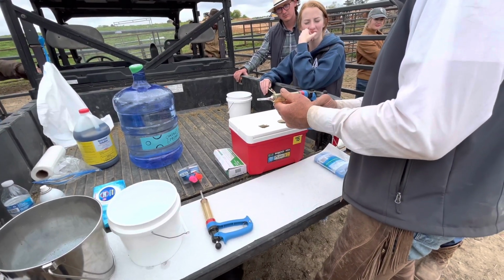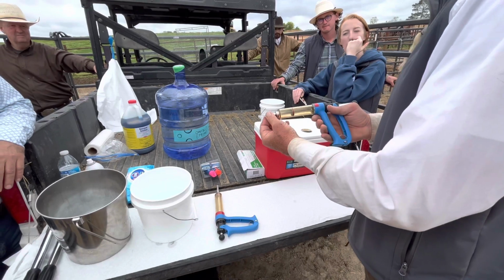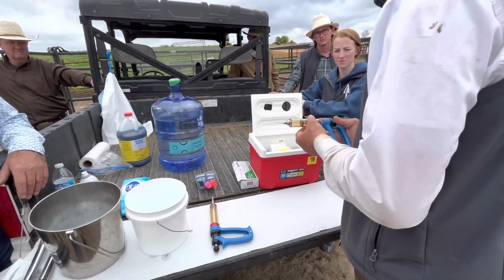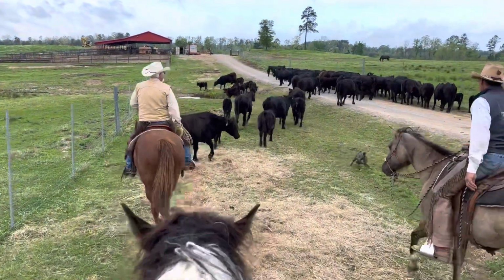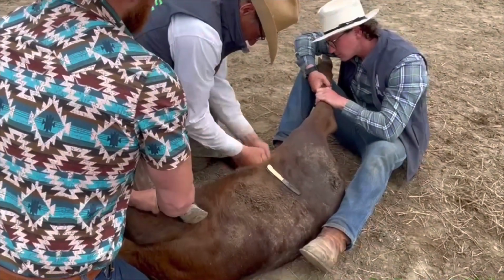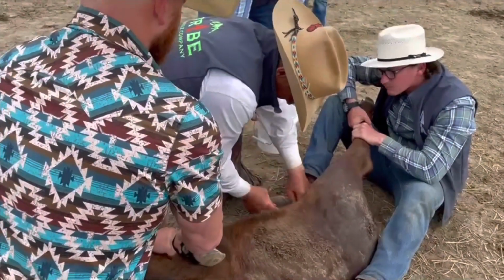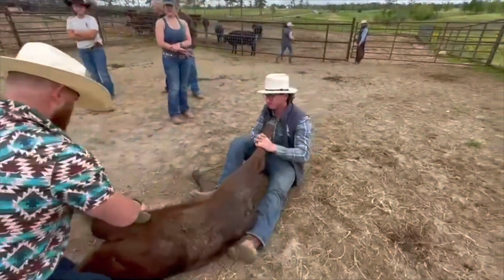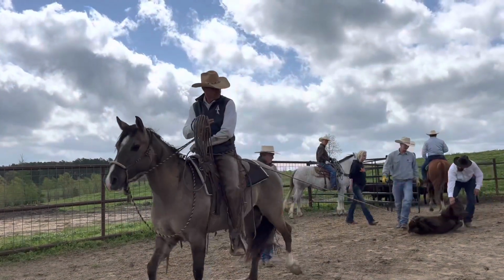Branding event at the ranch!!!